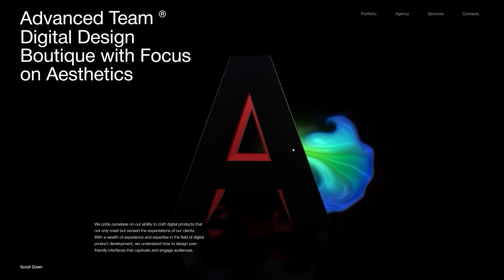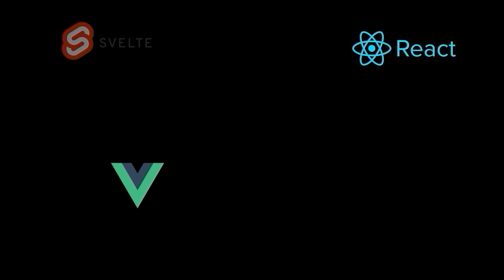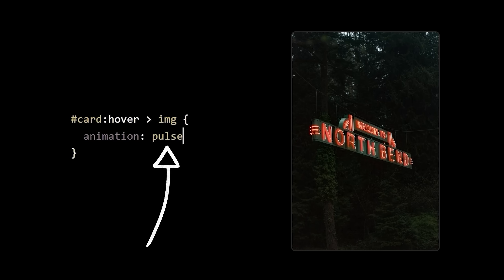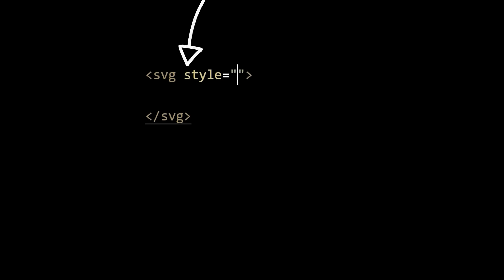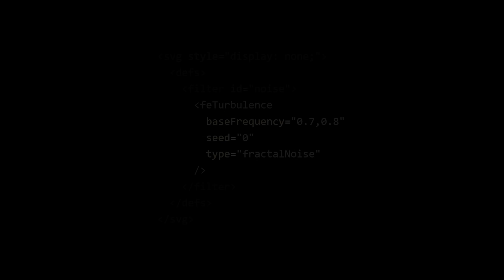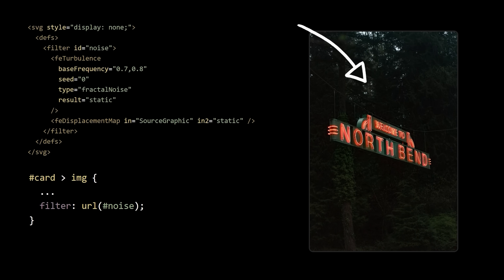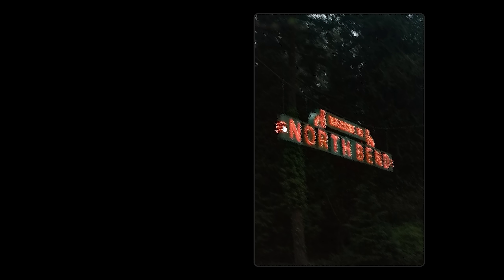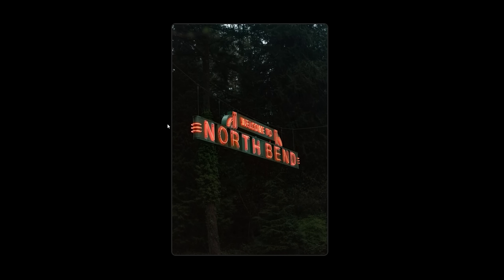The Turbulent Particle Effect With Zero JS Required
Watch as I show you how to recreate an epic hover effect

Thanks Newly Dev for pointing me to this site!

Tools used: SVG, HTML, CSS

Image by jcomp on Freepik

Music licensed by Artlist:

4oresight - Chill